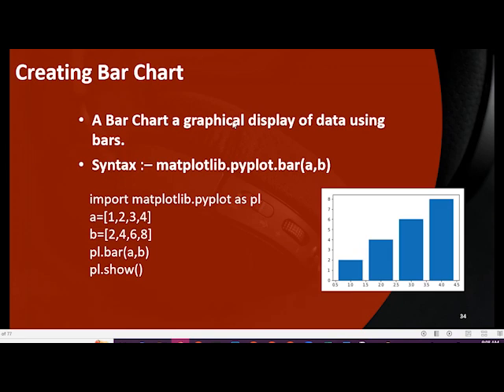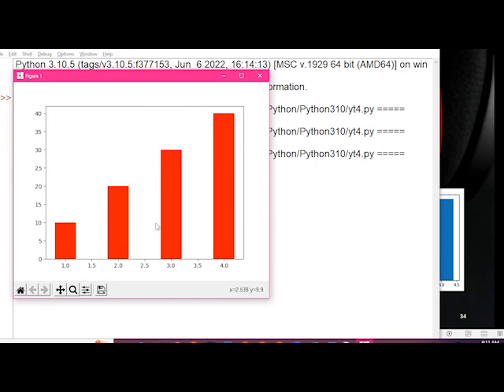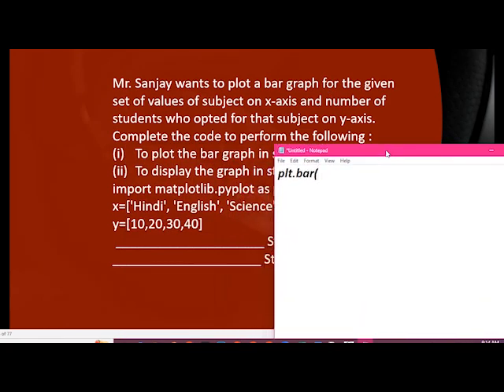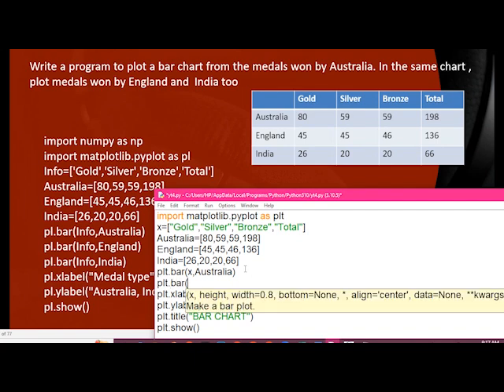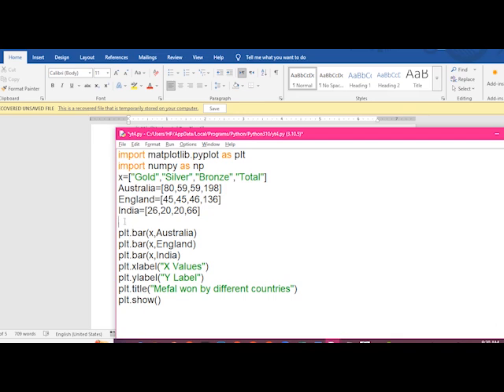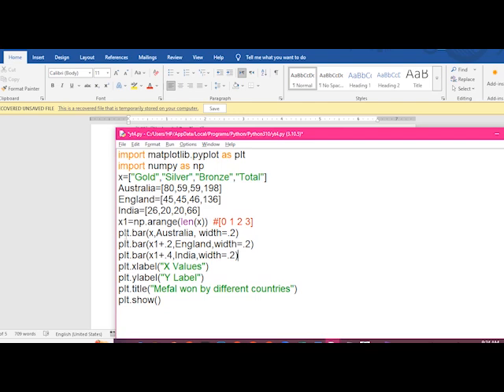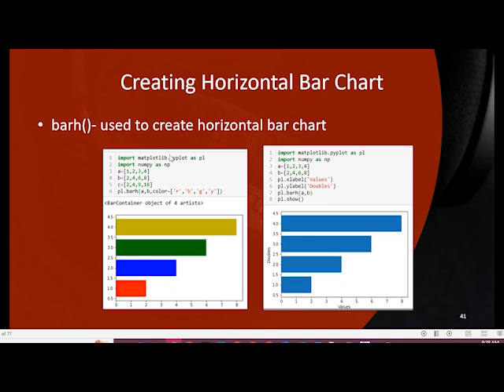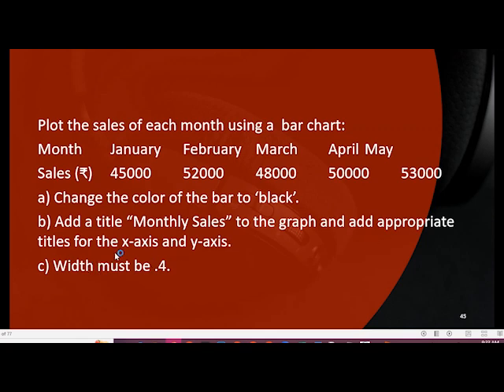How to Create Bar Charts in Python | Vertical & Horizontal Bars with Matplotlib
Learn how to create bar charts in Python using Matplotlib! In this tutorial, we'll cover:
✔️ How to plot vertical and horizontal bar charts
✔️ Customizing bar colors and labels
✔️ Plotting multiple datasets on the same chart without overlapping
This step-by-step guide is perfect for beginners and students, including CBSE Class 12 IP students. Master the basics of data visualization and take your Python skills to the next level!
🔗 Chapters:
0:00 Introduction
1:15 Creating a Basic Bar Chart
3:30 Horizontal Bar Chart
5:00 Multiple Bar Charts Without Overlap